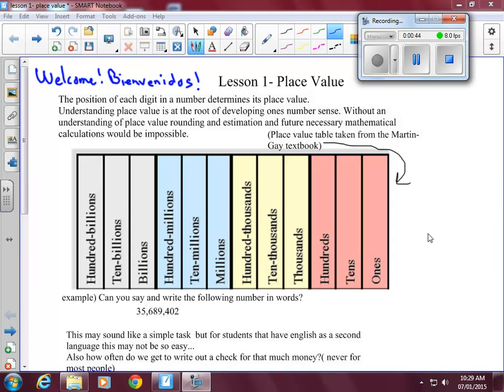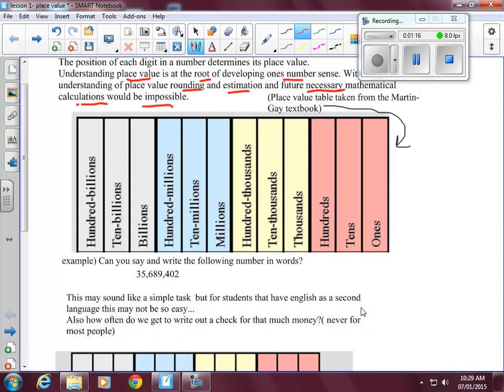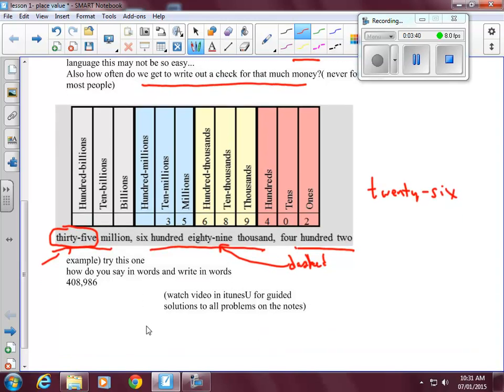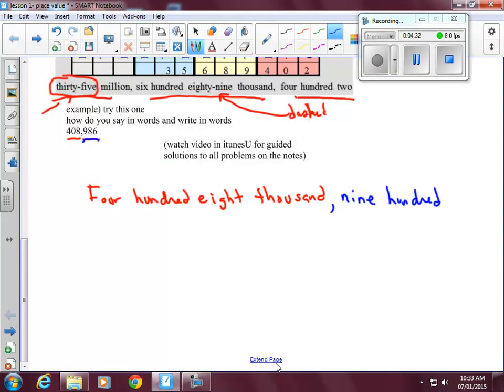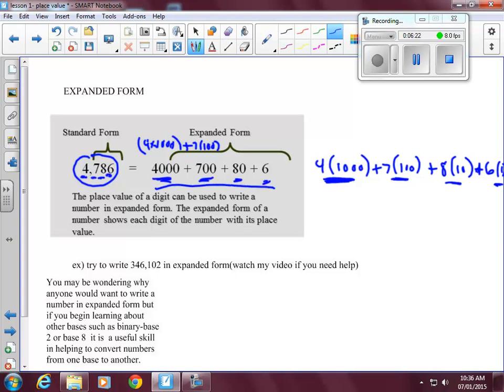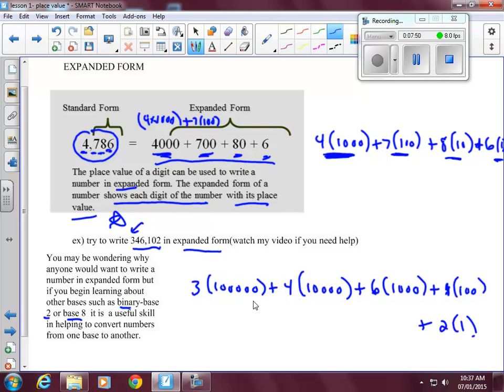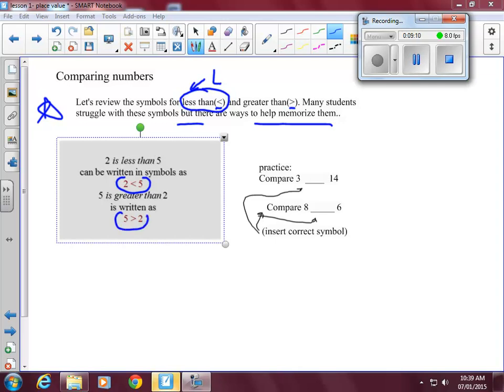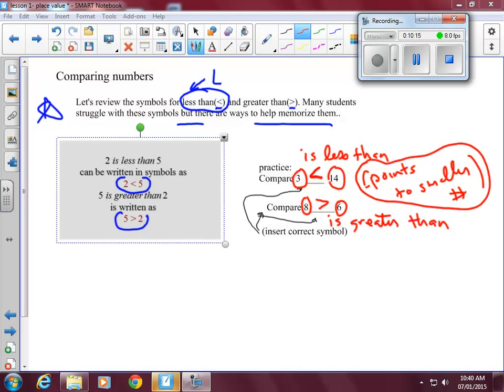prealg L1 Place value